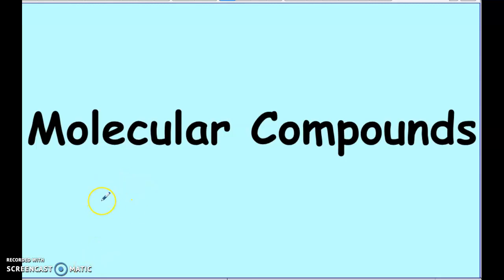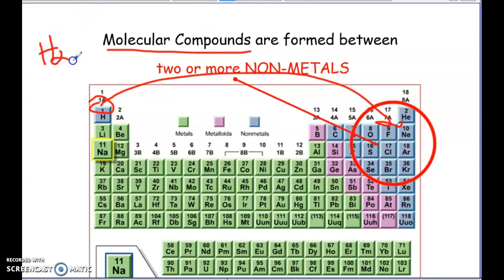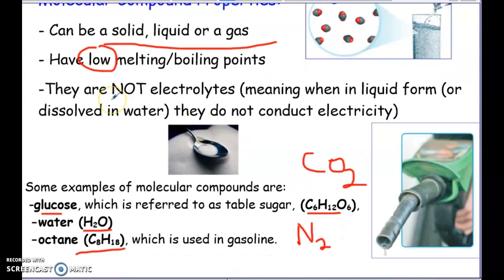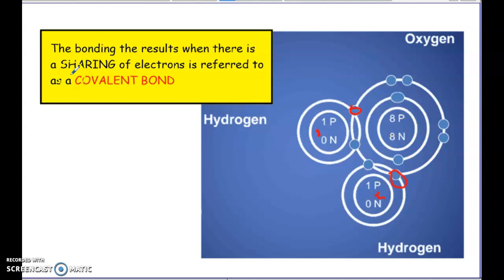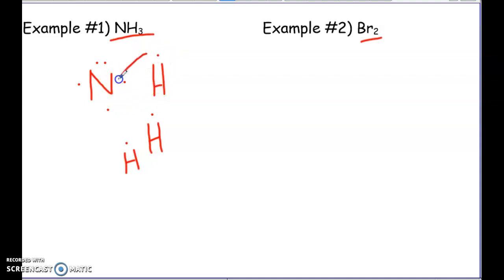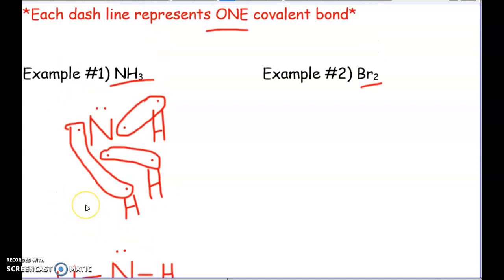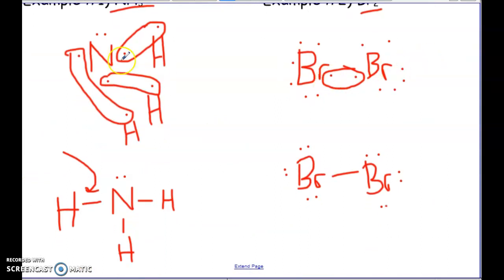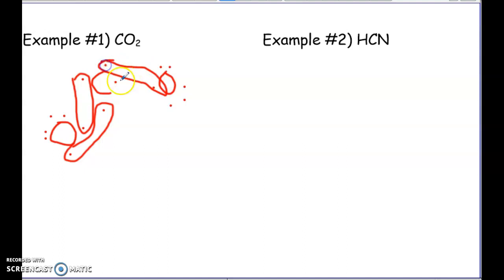Molecular Compounds_Gr 9 part 1